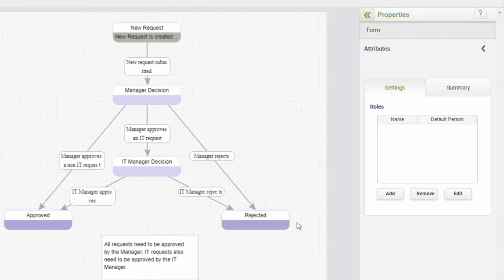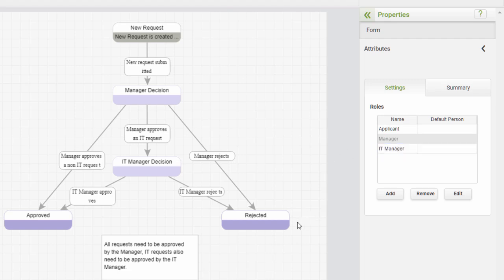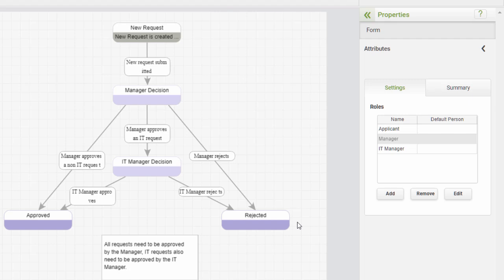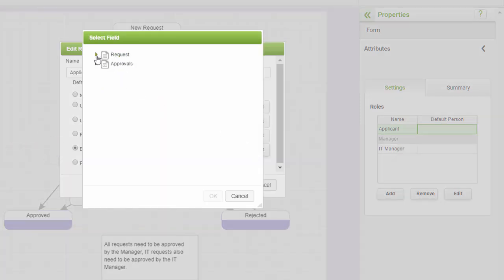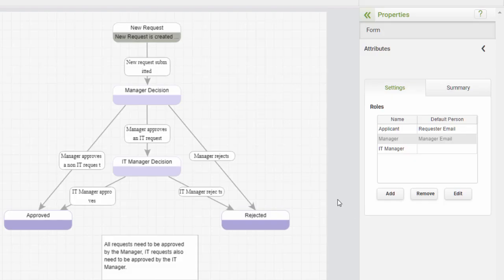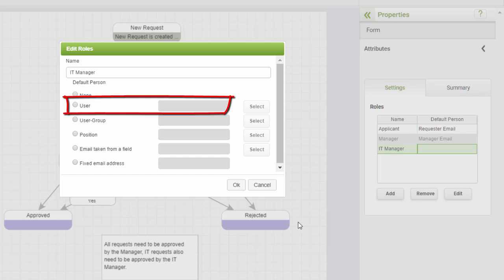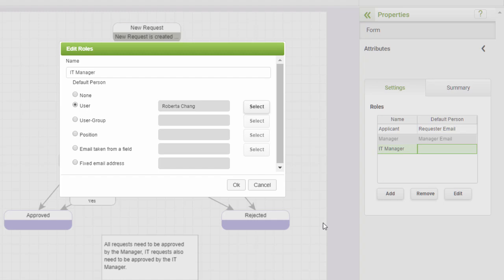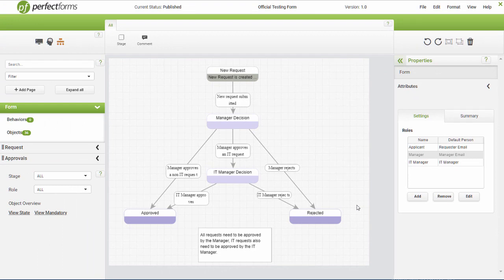PerfectForms™ Workflow Roles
The user roles for your PerfectForms™ process will need to be defined along with a way to link individuals to those roles on an instance by instance basis.